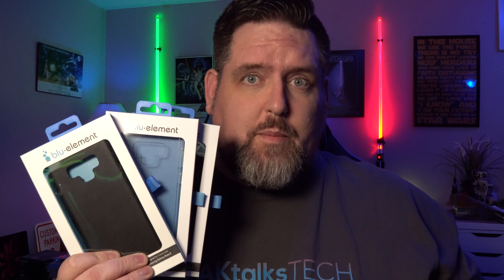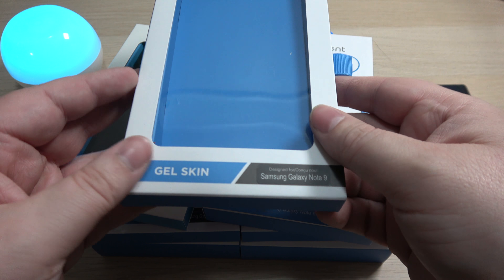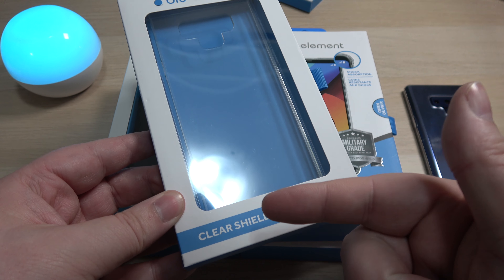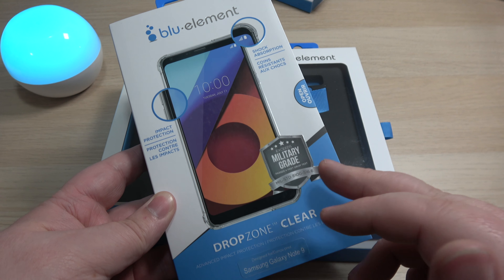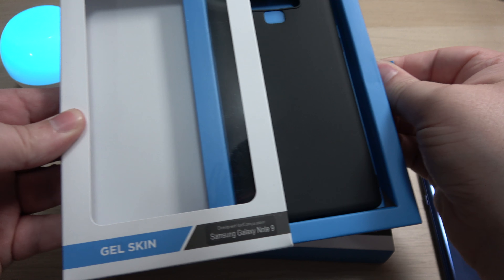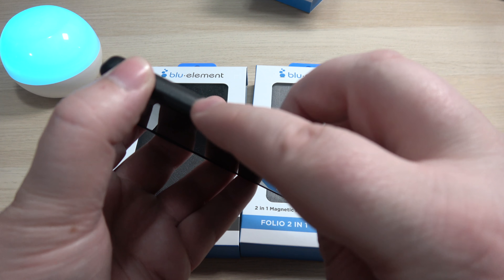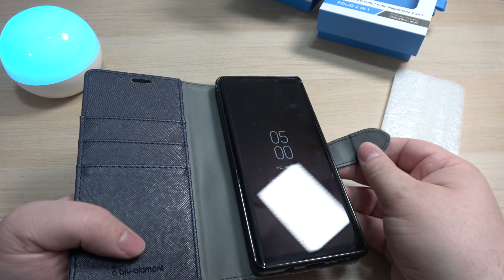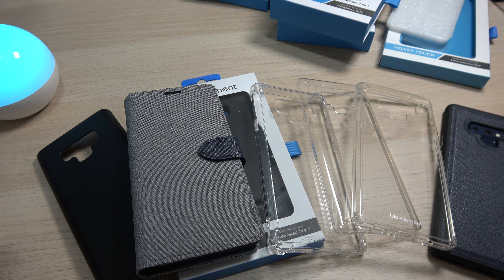Save YOUR $$ & Looks GREAT! Note 9 Cases from Blu Element | Unboxing & Demo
In this video I gave you a quick unboxing and demo of the Blu Element cases for the Samsung Note 9 device.
Save your money with these great looking cases!

~~ Amazon Canada (no US, sorry) ~~

► Gel Skin (clear)

► Clear Shield

► DropZone Clear

► DropZone Black

► Gel Skin (black)

► Velvet Touch

► 2 in 1 Magnetic Folio (grey/blue)

► 2 in 1 Magnetic Folio (black/brown)

Did you read this? If so, type: 'blu, blu' in the comment section.

🎶 MUSIC 🎵

✅ Connect with ZAKtalksTECH ✅